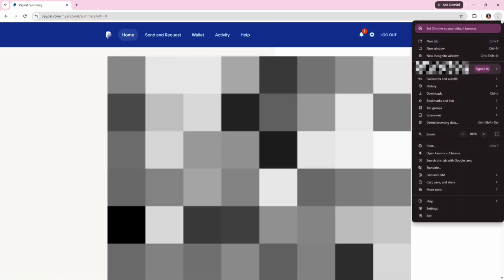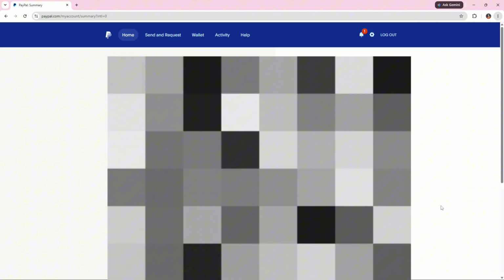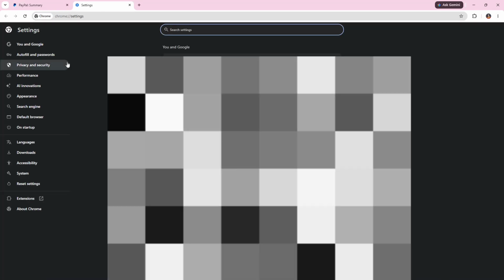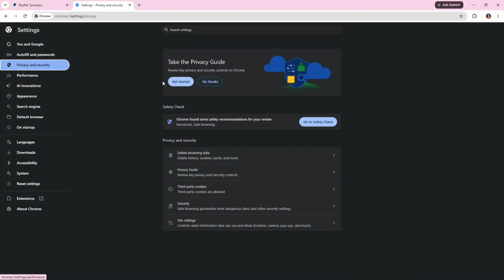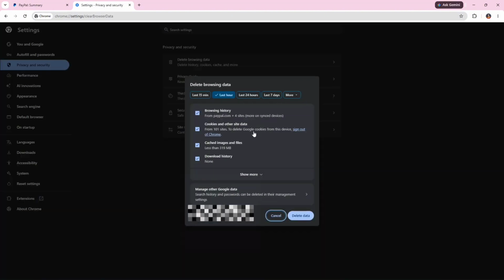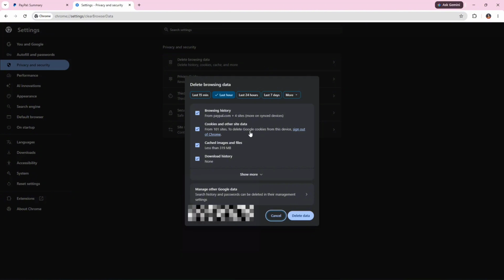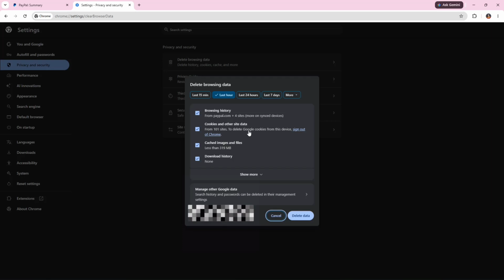FIX PAYPAL WE'RE HAVING TROUBLE MAKING SURE IT'S YOU (2026)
In this video, I am going to show you how to fix PayPal were having trouble making sure its you 2026 with a full guide. If you face verification issues or account access problems, this step-by-step tutorial will help you resolve PayPal identity verification errors quickly and securely.